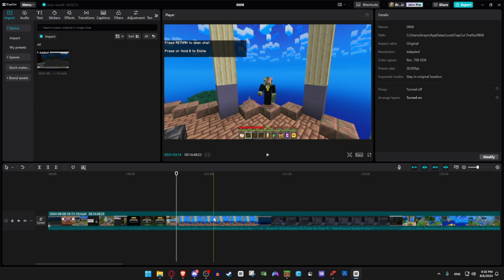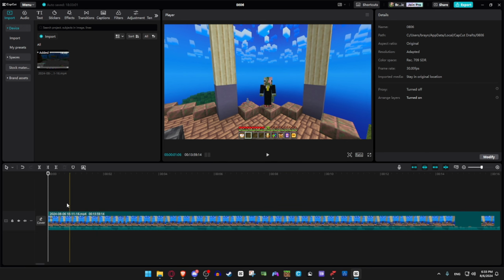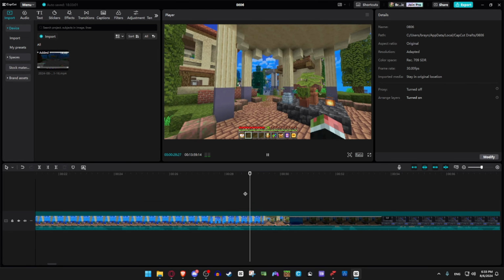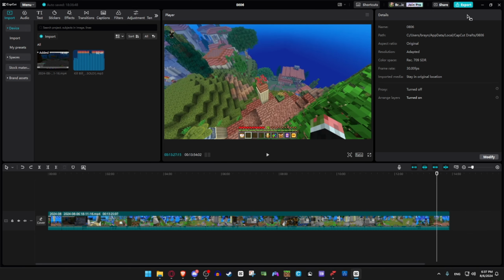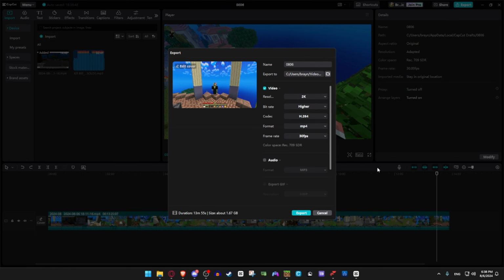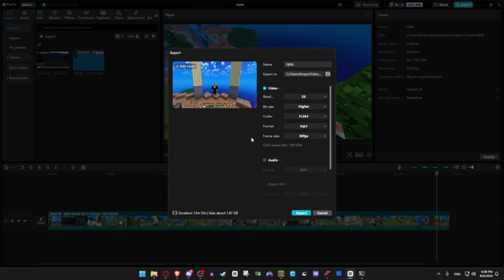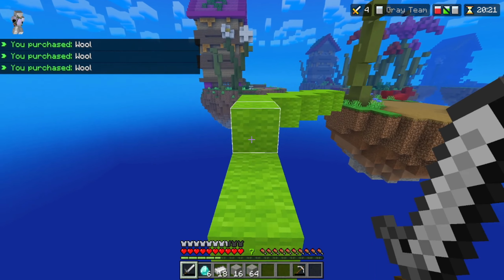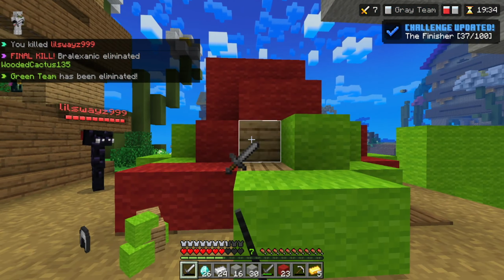How To EDIT Your HIVE Commentary (PT 2/3)